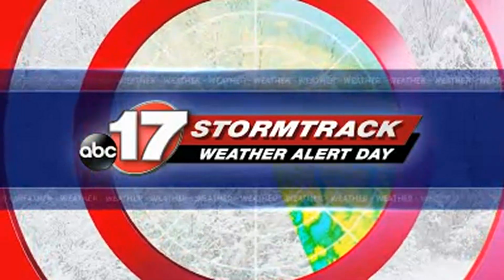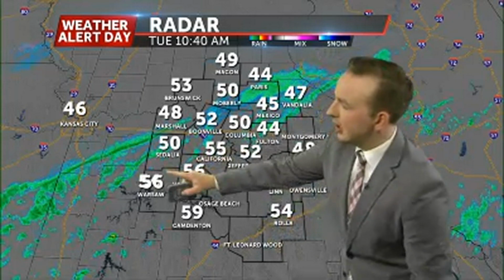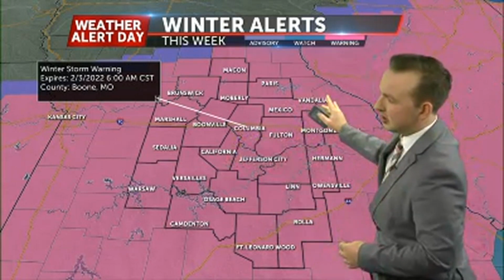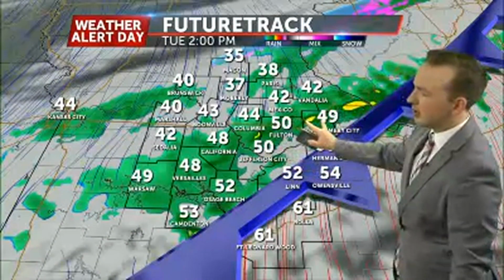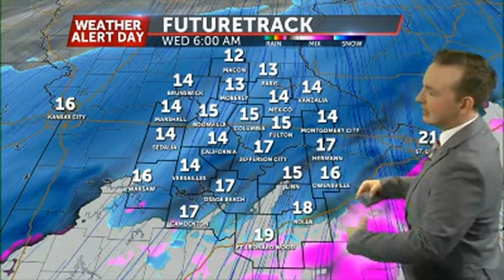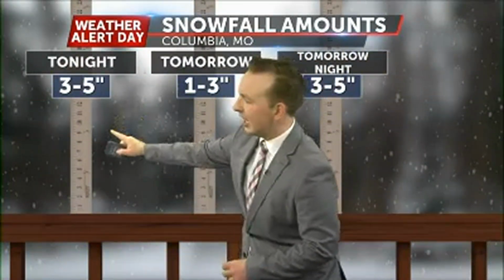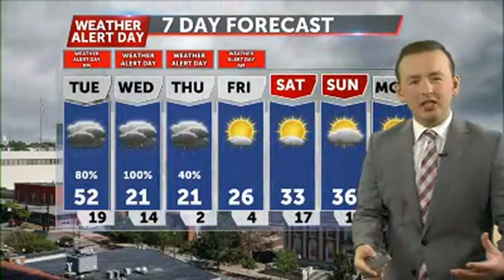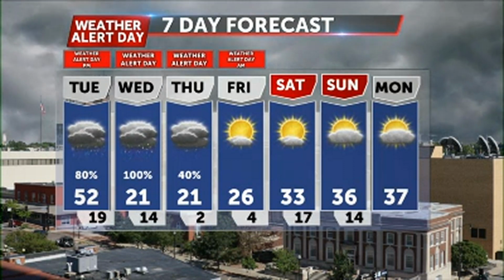Tracking the onset of our winter storm